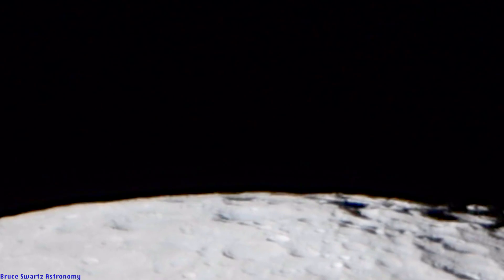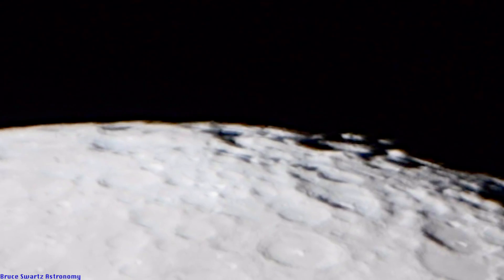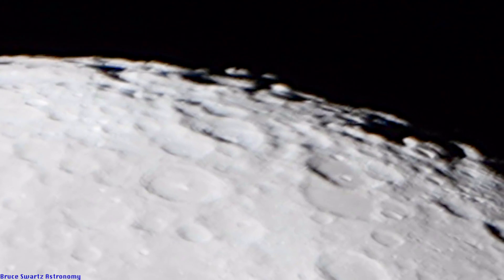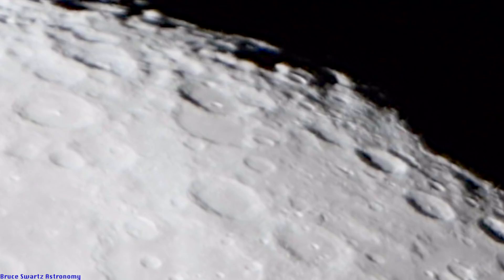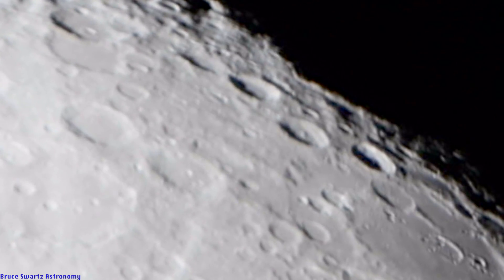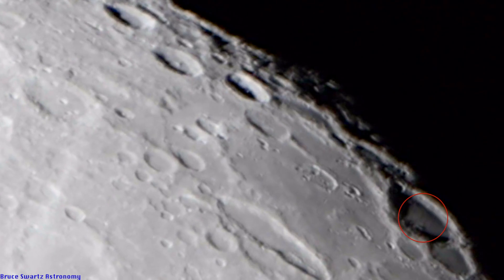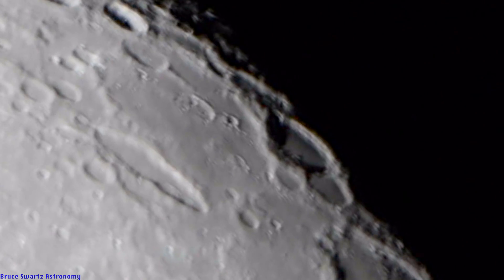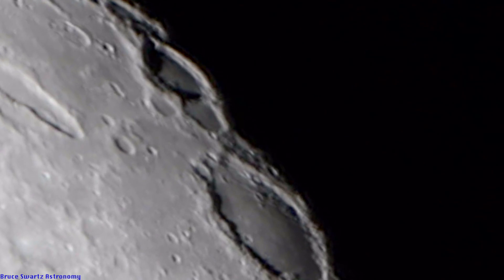14 inch Telescope Live Surface Of The Moon Crazy Zoom Edition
Thanks for Subscribing everyone... This live close up edition of viewing is closer than normal...it is too get in close inside of the haze and atmosphere and really slow the footage down drastically and see the new crater lets that are never before seen by the public.  Often people that come here do not understand exactly how close we are compared to smaller telescopes... The fine detail seen here with the Nikon D 850...these are the first real tests...